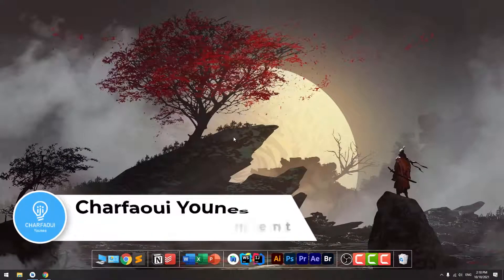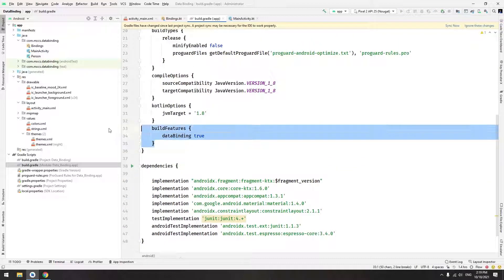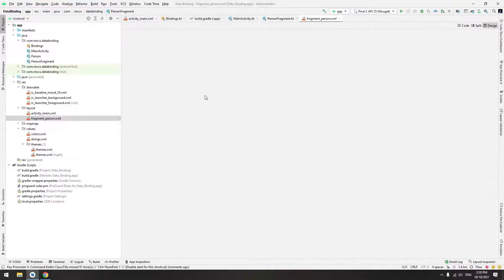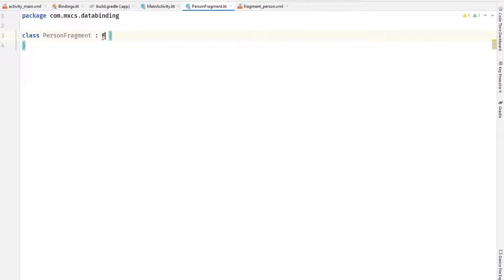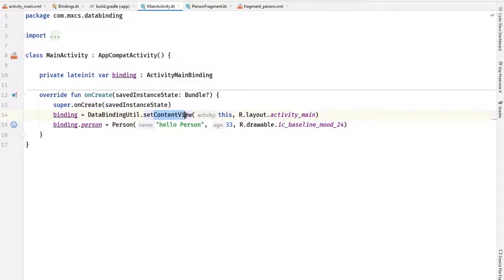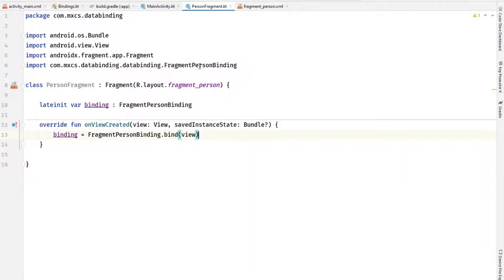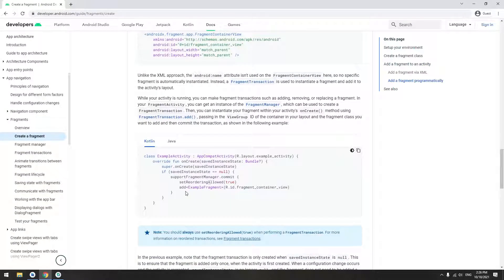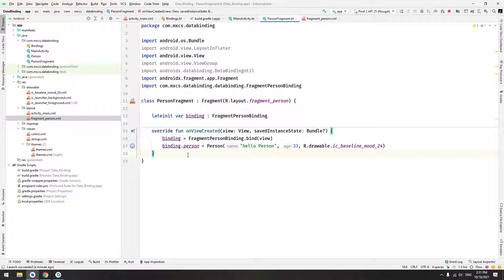Data Binding with Fragments in Android!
In this video, you will learn how to get started using the Data binding with fragments, that way, you can bind data and views from your fragments.

The Data Binding Library is a support library that allows you to bind UI components in your layouts to data sources in your app using a declarative format rather than programmatically - From the Android Documentation.

⏰ Chapters:
0:00 - Intro
0:45 - Create Fragment.
3:30 - Bind Fragment.
5:45 - Add Fragment to Activity.
8:10 - Alternative way to Add Fragment.